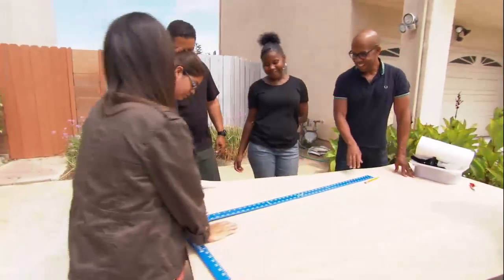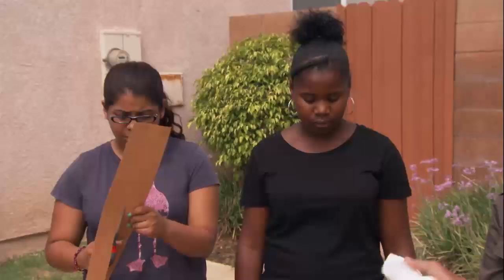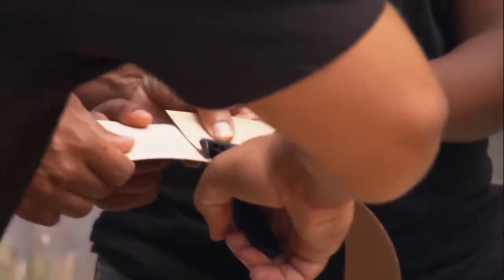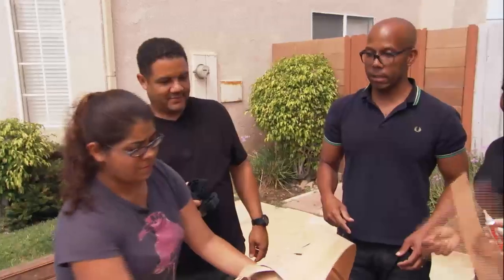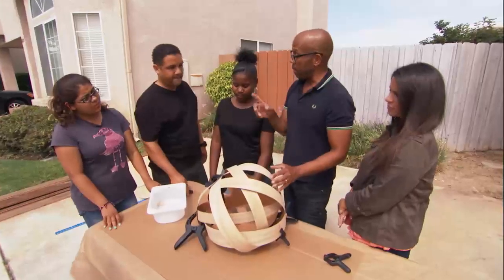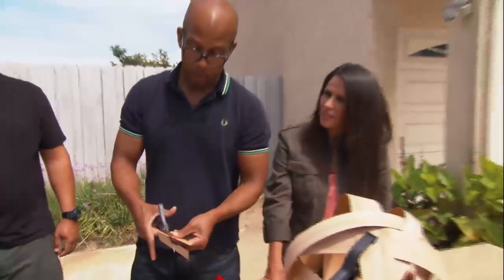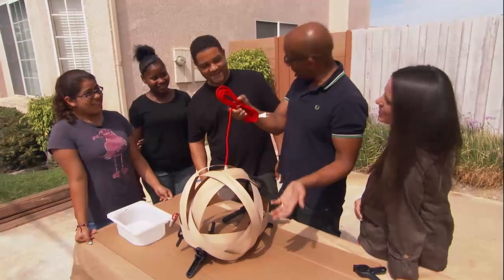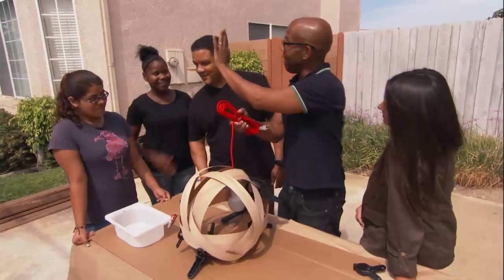DIY Whimsical Wooden Lamp | Home Made Simple | Oprah Winfrey Network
Kenneth Wingard and his helpers demonstrate how to create fun pendant light fixtures using only wood veneer strips and glue.Tune in Saturdays at 9a/8c. For more on HOMEMADESIMPLE, visit WatchOWN.tv/HMS